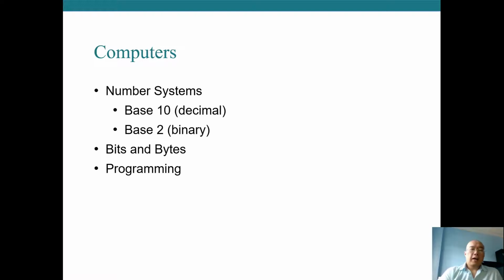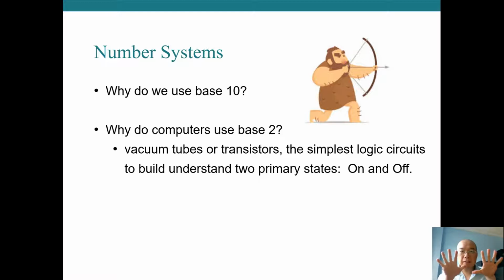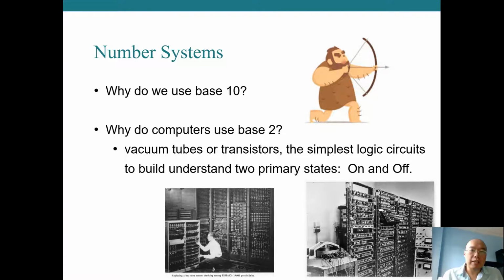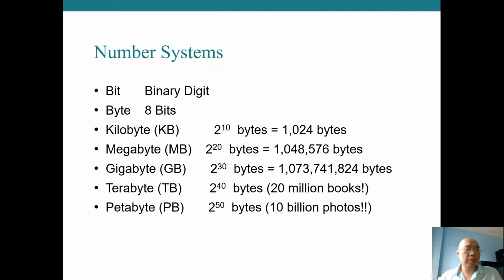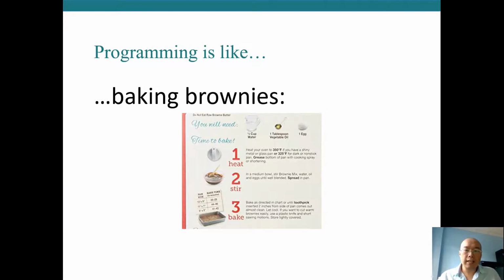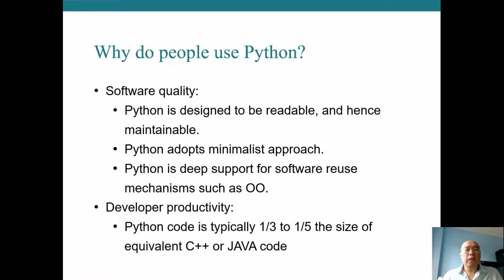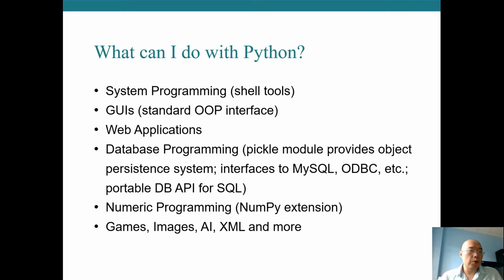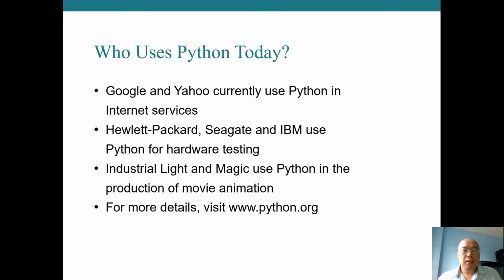01-3 number system, Python